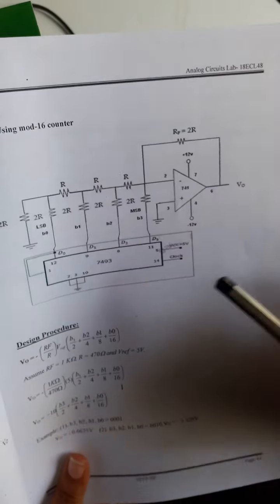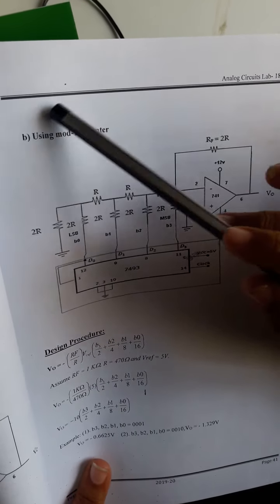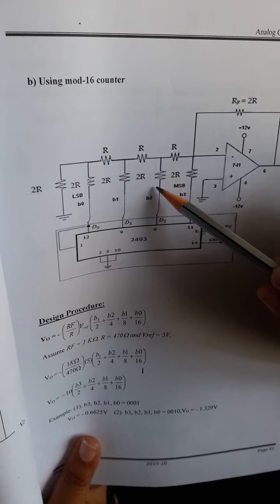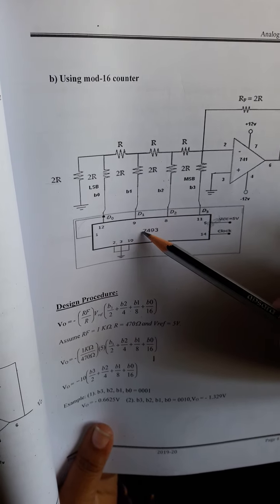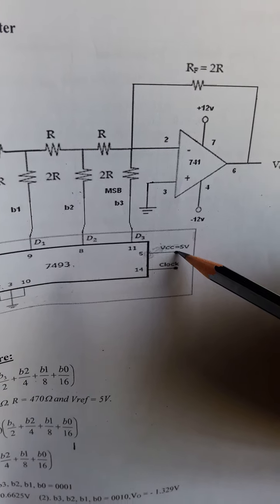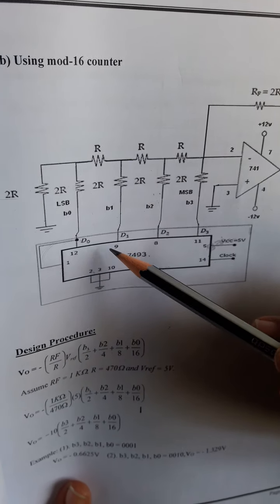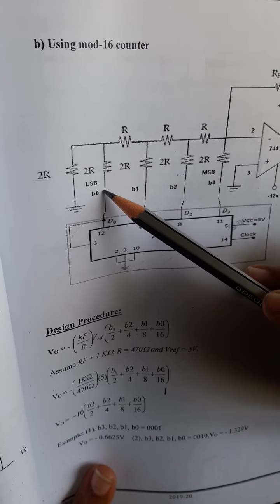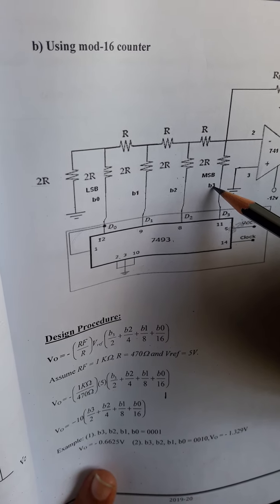R 2R LADDER Part2